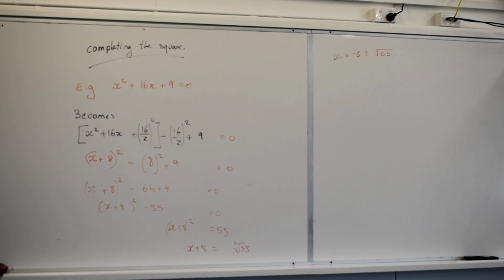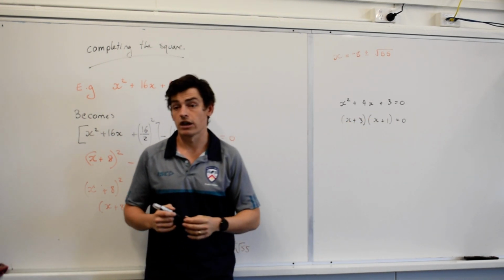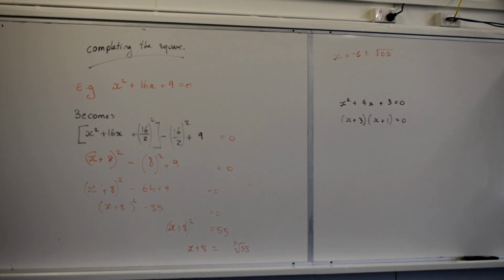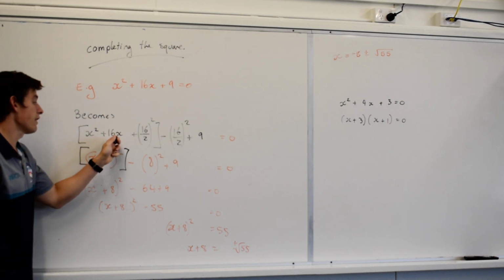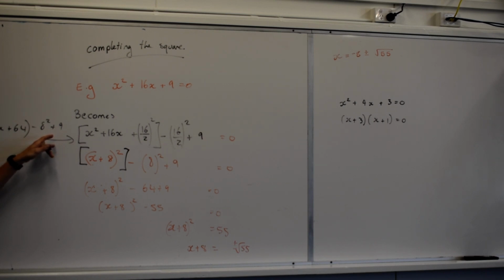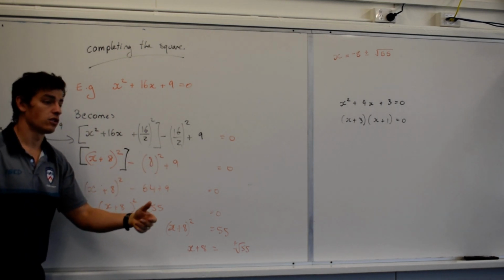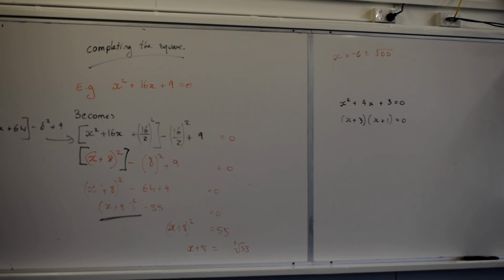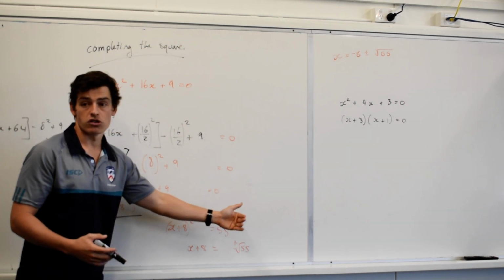Completing the Square